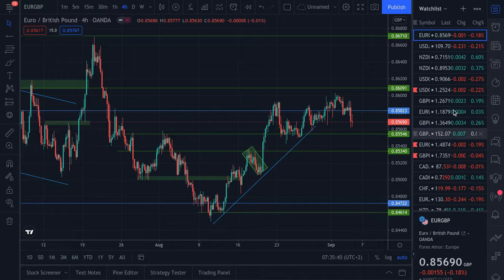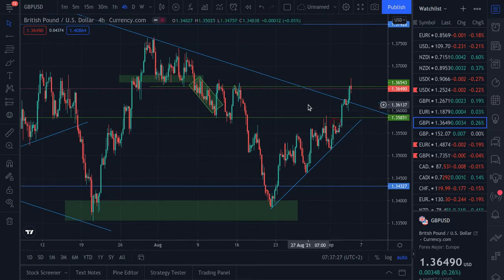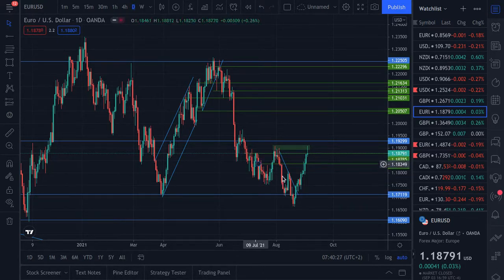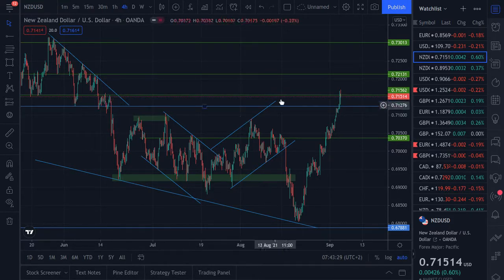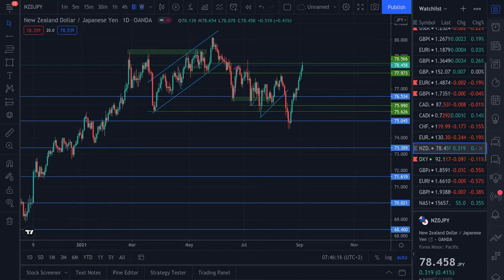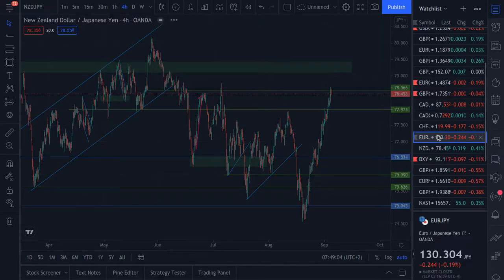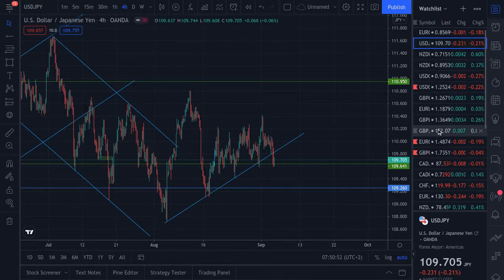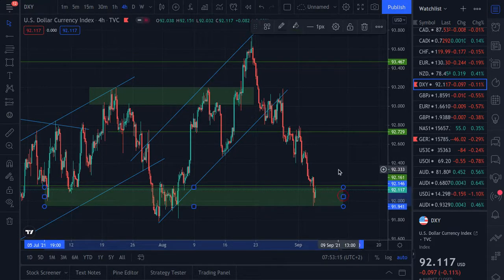Sunday Market Analysis and Ideas for the Week. USD related Pairs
This is just my view of the Market going into the week.
Don't take trades based on my analysis unless you are able to confirm everything with your own Trading style or strategy.